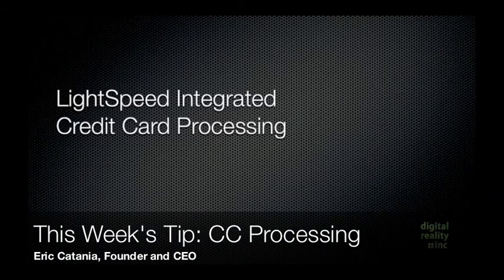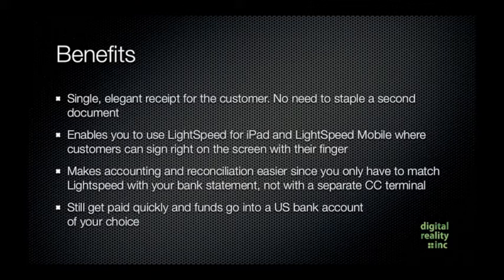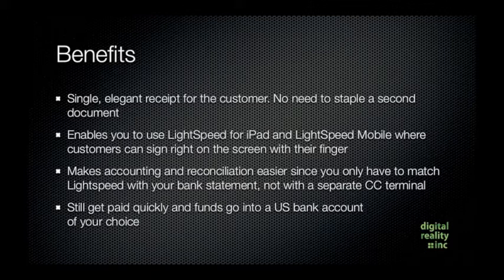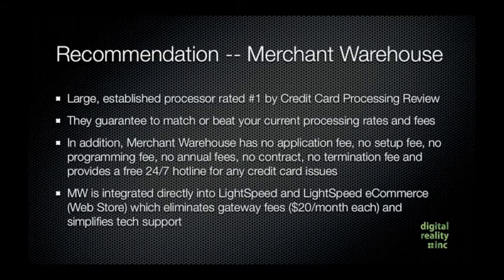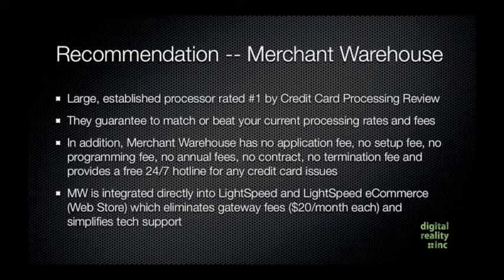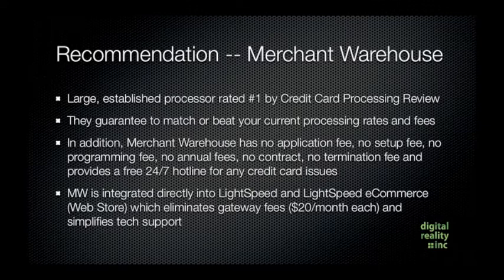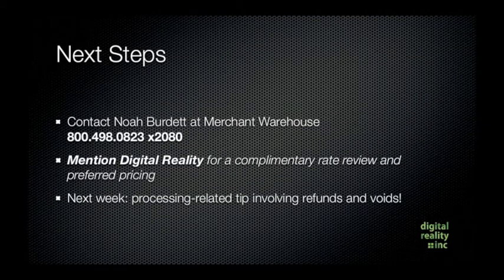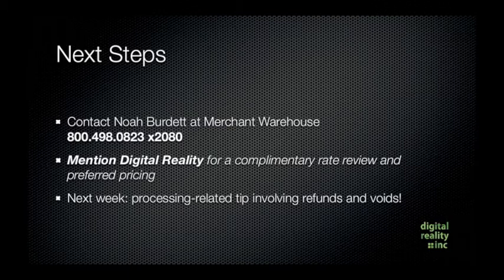LightSpeed Training - LightSpeed POS Tip "Credit Card Processing" - Digital Reality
LightSpeed Training from Expert-level certified trainers. Expand your knowledge of LightSpeed POS!

This LightSpeed video focuses on the "Integrated Credit Card Processing" feature of LightSpeed.